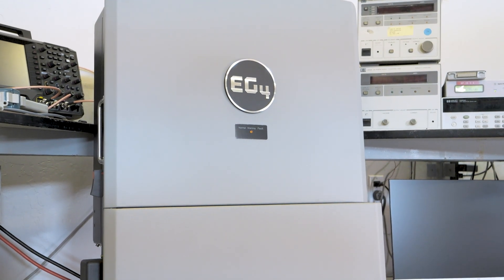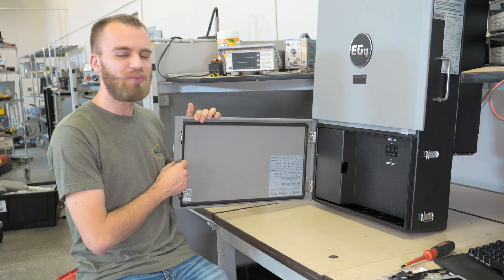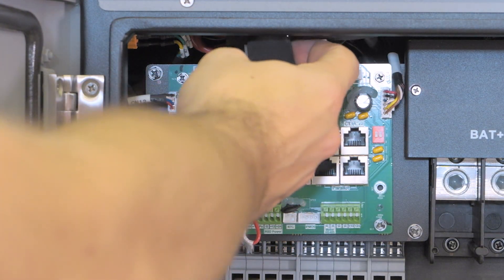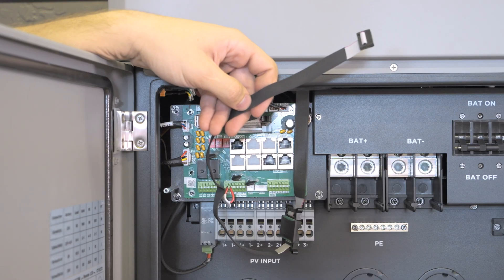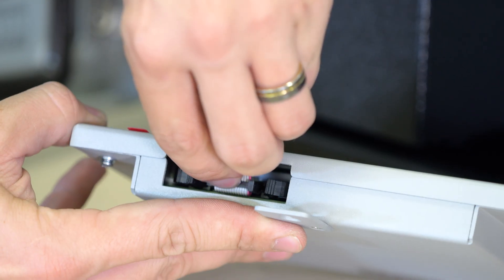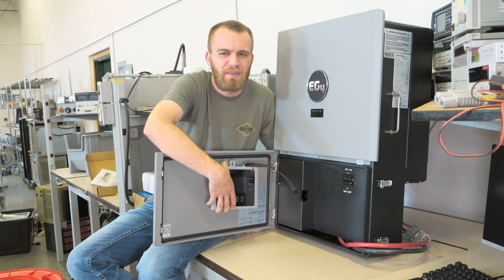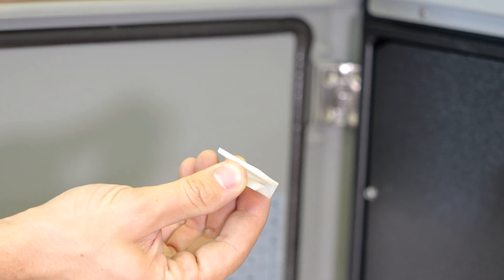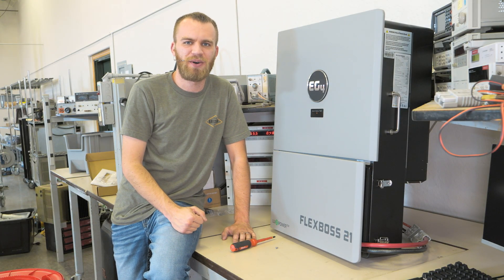EG4 FlexBOSS21 LCD Screen Kit - Step By Step Installation Guide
Leave weak WiFi signal limitations behind with the EG4 FlexBOSS Screen Kit, the alternative option to programming FlexBOSS inverters through the EG4 Monitor Center. Whether the system is offline or online, the FlexBOSS Screen can connect to a FlexBOSS inverter for instant access. It grants real-time visualization to quickly see where power is coming from and going to, along with easy access to inverter settings.

If you're wondering how to install it or wondering how it works, we are going to install the EG4 FlexBOSS LCD Screen Kit in this video!

Leave us some feedback or ask questions in the comments. We make the content you ask for and we answer questions you ask. Sometimes the answer is simple, and sometimes we make a whole video about it!

Curious about what you just saw? Here are the links to products shown in video -

Want to stay up to date on news in the energy storage world? Make sure to sign up for our newsletter!

Remember that we are always just a call or an email away from serving you.

If you just need to get shopping for the perfect DIY solution for you off grid or grid tied lifestyle, we have shopping options ready for you.

Chapters:

0:00 - 0:34 - Intro and Components
0:34 - 0:48 - SAFETY PRECAUTIONS
0:49 - 5:18 - How To Install The LCD Screen
5:19 - 5:29 - Outro